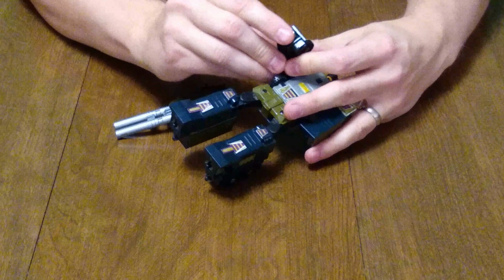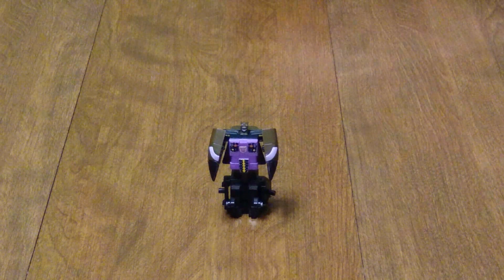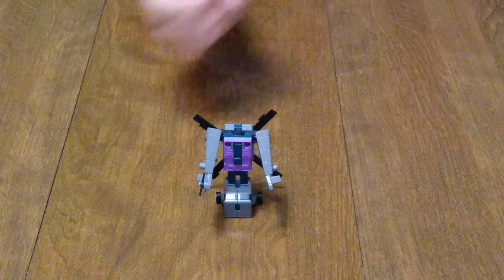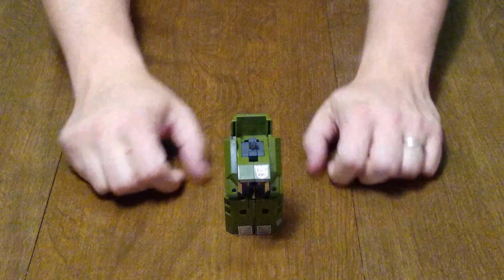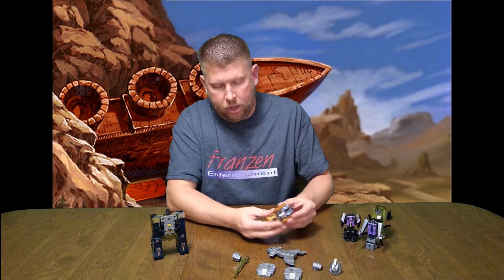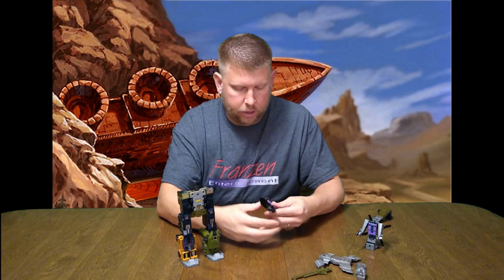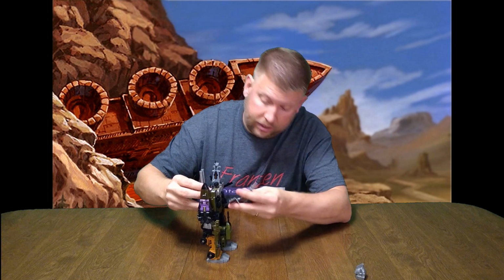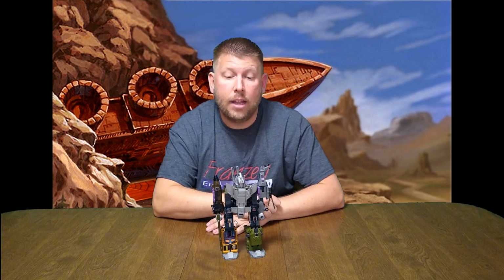Transformers G1 Review - Bruticus (S03E08) *Season Finale*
In our Season 3 finale we take an in depth look at Decepticon Combiner Bruticus.  Onslaught, Vortex, Brawl, Blast Off, and Swindle!